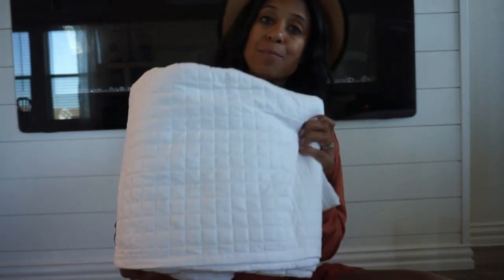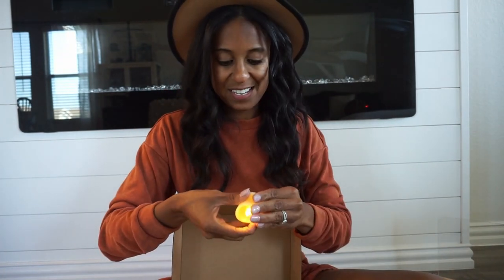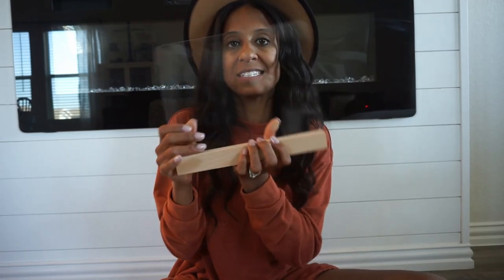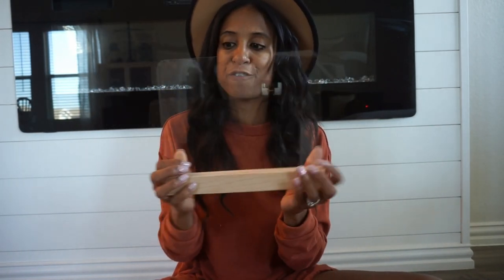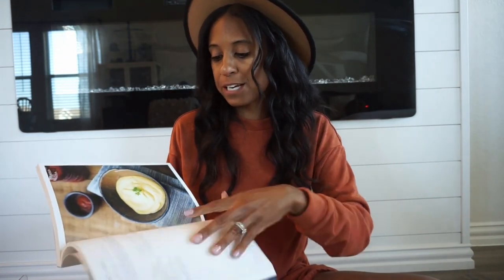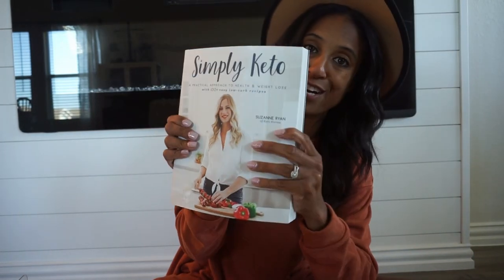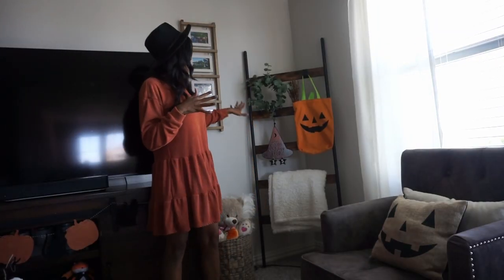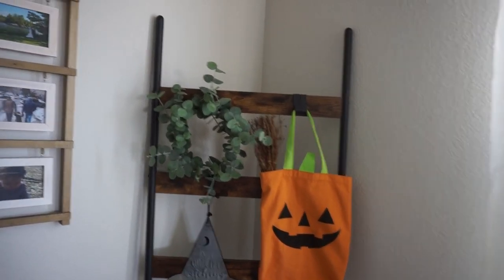Amazon Fall Cozy Home Finds 2022| Dream Rodrigues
Items In this Video:
Acrylic Board
Cook Book
Cozy White Cottage Book
Home Body Book
Blanket Ladder

I am a Southern California  mom of two.  Who just moved to Dallas Texas. Sharing my love for cleaning, organizing and home décor. Striving to help amazing moms manage and make their homes look beautiful and organize on a budget.   Love Dream